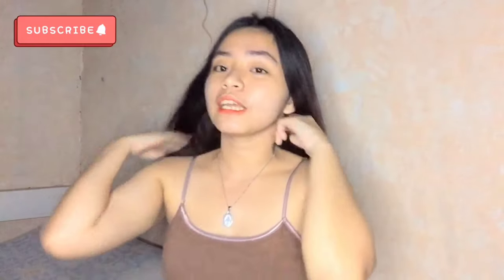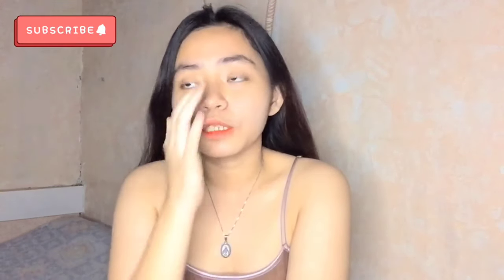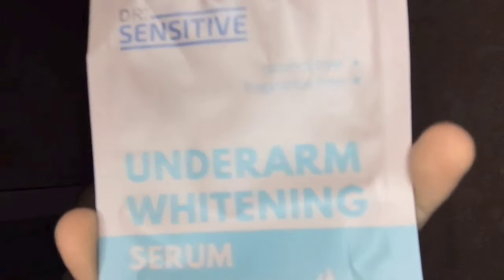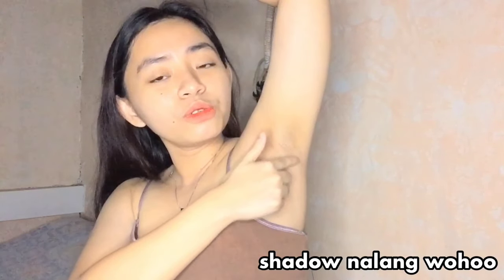PAANO PUMUTI KILI-KILI KO? + 2 AFFORDABLE PRODUCTS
PAANO PAPUTIIN? I GOT YOU SIS! Before super itim talaga ng kili-kili ko and tanggap ko yon. Pero now na may na discover akong PRODUCTS na nakapagpa PUTI sa KILI-KILI ko, grinab ko na agad and then nag work sya sakin pumuti ang KILI-KILI ko.

I HOPE NA MAKATULONG AKO SA INYO MGA SIS sa murang HALAGA puputi na ang kili-kili nyo. ✨ SABAY SABAY TAYONG MAG PAPUTI NG KILI-KILI❤️

Note: I know na hindi pa super puti talaga meron pang shadow and happy ako kasi super laki ng ipinuti nya kesa sa dati kong kili kili. ;))))

KILI KILI ROUTINE + 2 KILI KILI TIPS (SECRET REVEALED)

Love,

Yang A.💛